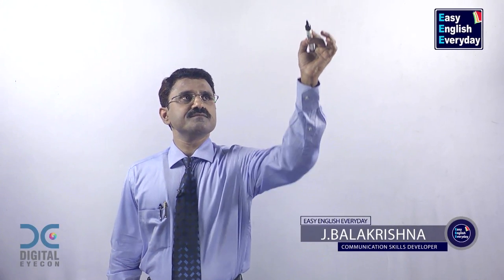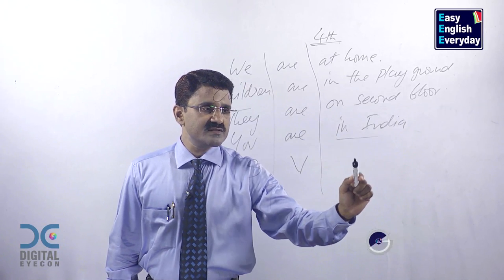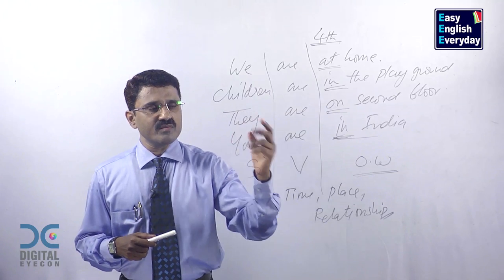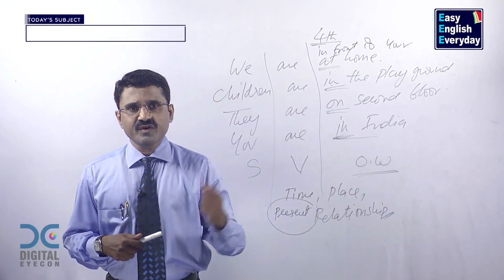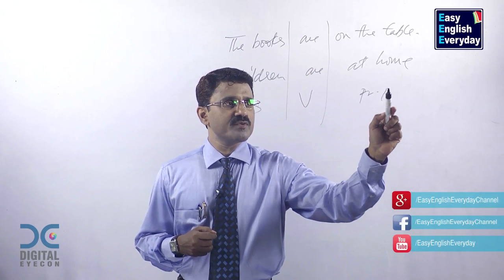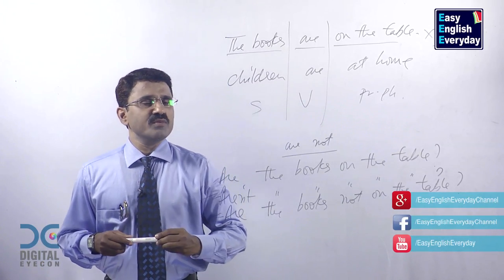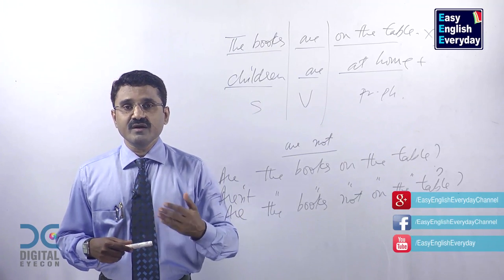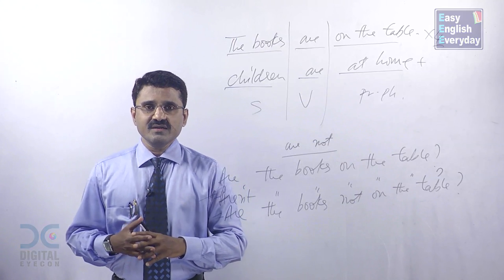How to learn spoken English step by step |“are “with Prepositional Phrases |English Grammar videos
Now we are going to discussing about “how to learn are with prepositional phrase and easy tips for spoken English language”. Easy English everyday channel helps you to improve your spoken English skills. Mr.J.Bala Krishna, a popular English language trainer will teach you spoken English.

Grammar can be learn with simple techniques by watching these free online Spoken English videos. Mr.J.Balakrishna explains you simple ways to learn Spoken English without much focusing on detailed grammar. This video will explain you “how to learn are with prepositional phrase and daily life spoken English”. These spoken English techniques will help you to attend interviews, and manage with your office daily routine. These English conversation videos and online free-spoken English videos will help you to improve your basic communication skills.

Easy English Everyday channel contains many videos like How to Improve Writing Skills, How to Improve English Grammar, English Training Videos, Basic sentence structure, Online English lessons, how to improve sentence making in English, Importance of English Reading, How to Speak Proper English, how to speak fluent English, Online Spoken English classes, Spoken English for Students, How to write English, How to make sentence in English, English speaking videos, Online English lessons, How to speak proper English, How to improve English reading skills and How to learn Spoken English easily etc.

Some videos will explain you Basic English skill like how to improve English, Basic English lessons, How to make a sentences formation in English, how to Improve English Grammar, how to speak English fluently and confidently, Spoken English Course for beginners, spoken English tips, how to speak proper English.

Some videos will explain you advanced English language classes like “Advanced spoken English classes, English Training Videos, Spoken English Course for beginners, learn English online, Vocabulary words in English, English Tutorial for beginners, free online advanced English courses, English vocabulary for daily use, spoken English lessons, how to speak fluent English, basic English grammar, free spoken English videos, How to Improve English Grammar, How to Improve Sentence making in English, Basic English grammar videos, English Tutorials for beginners, Online English Grammar videos” and you can find many other useful spoken English language videos in this Easy English Everyday channel.